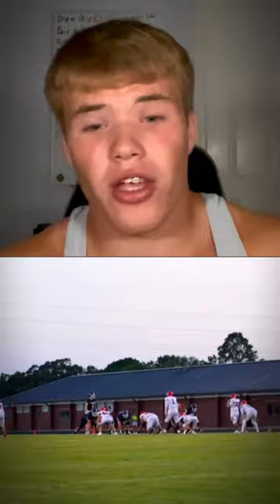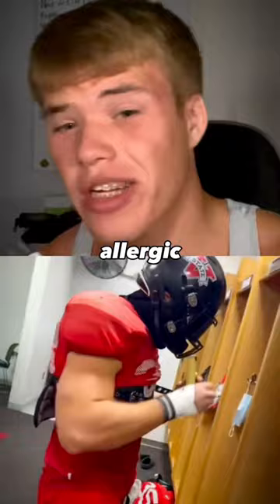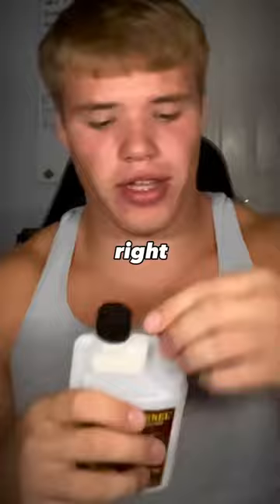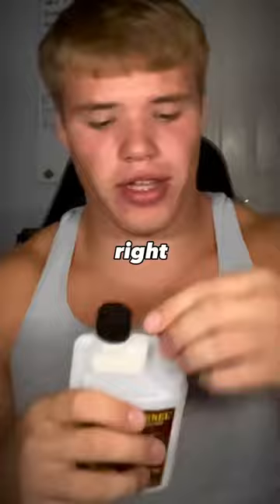fitness linebacker athlete d1 gym footballathlete motivation freeathlete sportsathlete wor